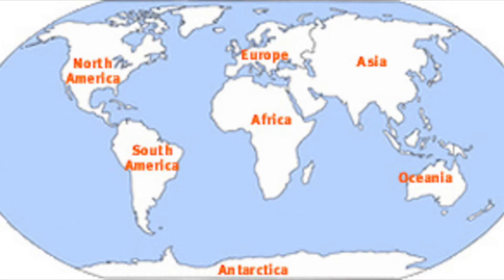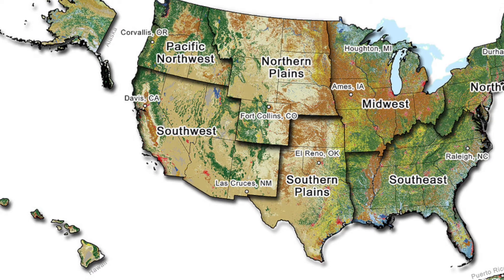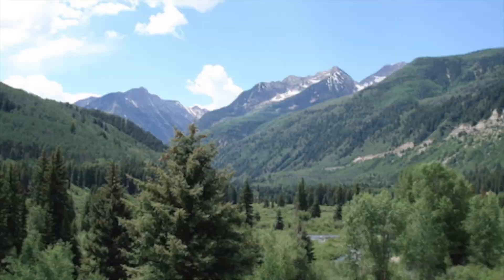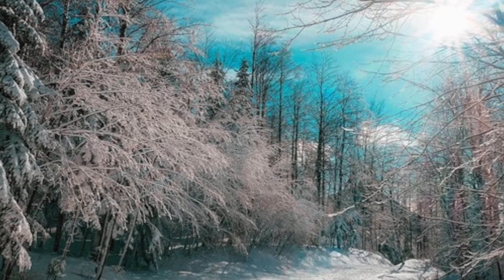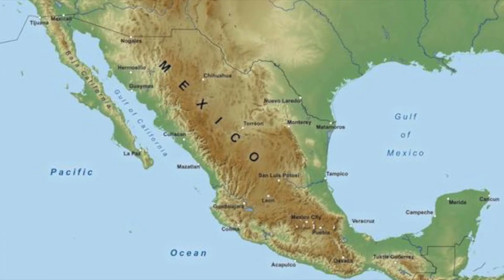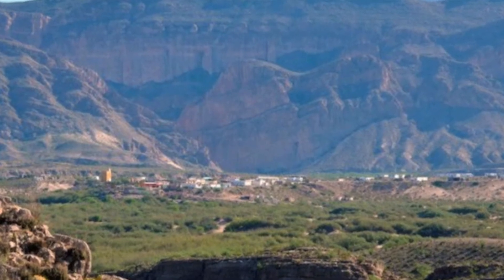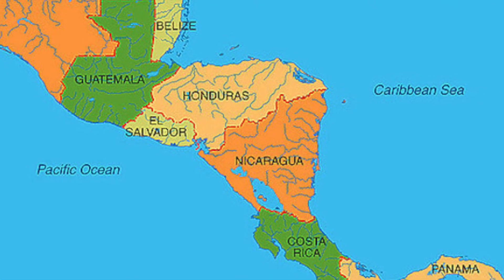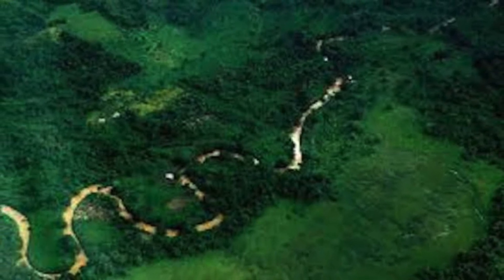Digital Story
Good morning, my name is Courtney and I will be teaching you about North America today.

To begin, here is an image showing the seven continents: North America, South America, Africa, Europe, Asia, Australia, and Antarctica.

You can see North America on the left side of the map directly above South America.

America is the nation which we live and it contains fifty states. Two of these states, Alaska and Hawaii, are not connected to the mainland.

The United States has large Mountain Ranges including the Rocky Mountains which are pictured and the Appalachian Mountains.

New York City is the largest city in America with a population of 8.5 million people.

This map shows Canada which is just above the United States

Because Canada is farther north, the temperatures are much colder. The winters temperatures can even be as cold as -40 degrees fahrenheit.

Toronto is the largest city in Canada and is the capital of the province, Ontario.

This is a map of Iceland which lies east of Canada.

Iceland has extremely diverse landforms including glaciers, volcanoes, waterfalls, geysers, and sea cliffs.

Mexico is a nation that is connected below the United States connecting with the American state; California, Arizona, New Mexico, and Texas.

The climate of Mexico is much hotter due to its southern location and Mexico has rugged mountain ranges along the central plateau.

Frame 13: Mexico City is the capital of Mexico as well as the most populous city in North America at 8.85 million people.

Central America encompases the nations of Belize, Costa Rica, El Salvador, Guatemala, Honduras, Nicaragua, and Panama.

This is an image of the Patuca River in North Eastern Honduras and it is a main source of communication and transport.

Agriculture is a major employer of the people that live in South America

There many island nations in the caribbean. Major island nations include Cuba, Haiti, The Dominican Republic, Puerto Rico,  and Jamaica.

Caribbean countries are known for their beautiful beaches and receive a lot of tourism.

Credits